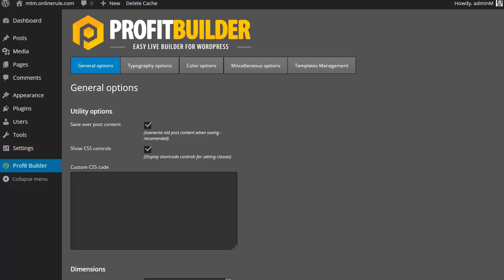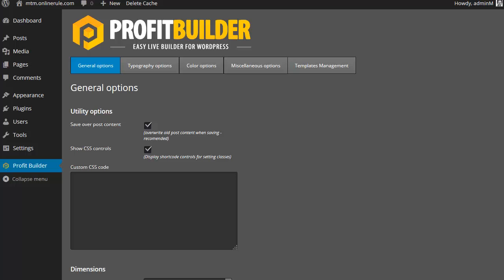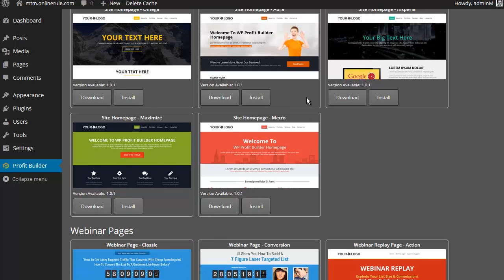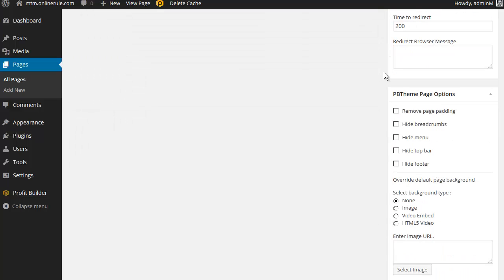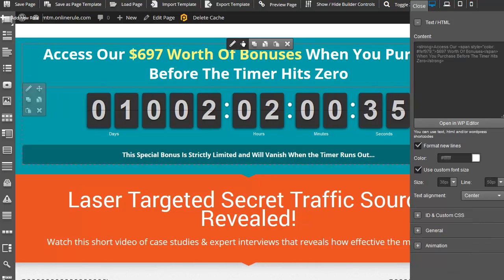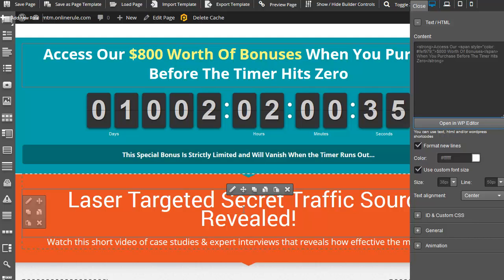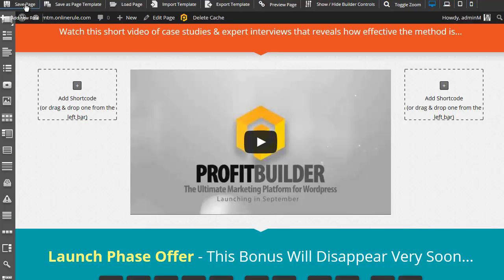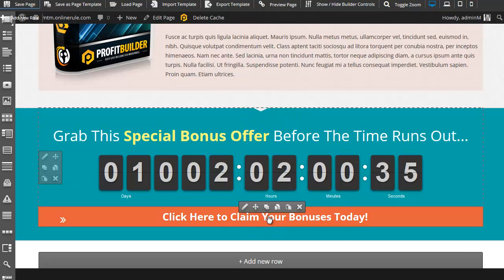WP Profit Builder Review And Bonus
Quick review of WP Profit Builder,along with my bonus offer.

So I had the 2-step signup functionality implemented so you can use it in WP profit builder (and any other site you have: if you can put an HTML link it, you can have 2-step signups;-)